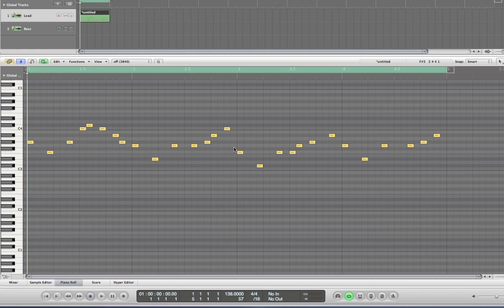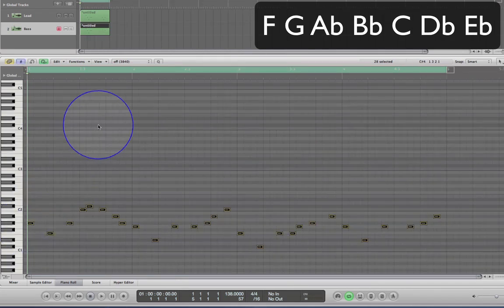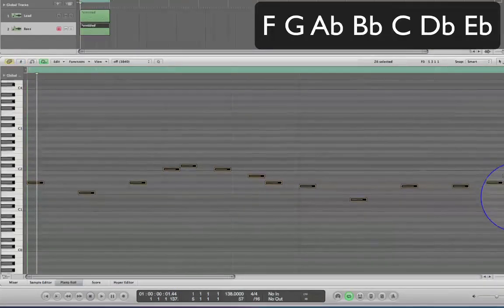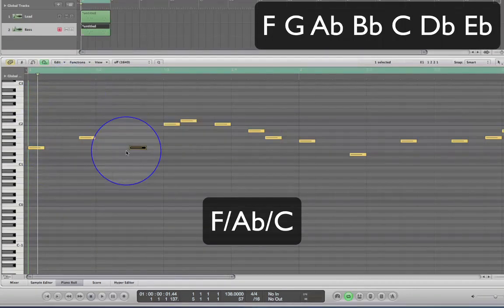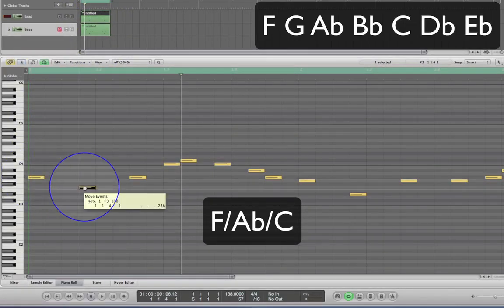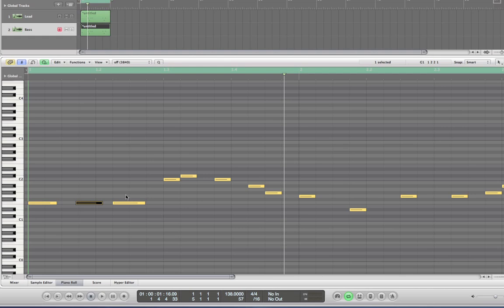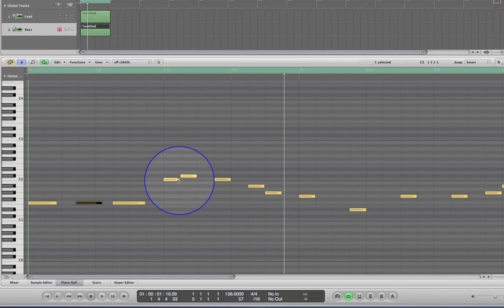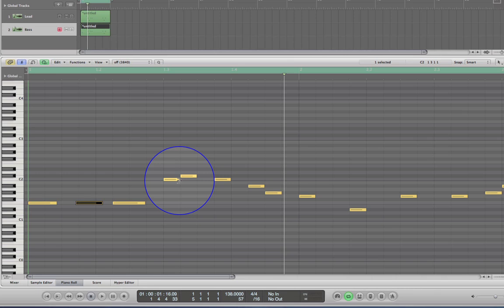Fundamental4 10 Counterpoint